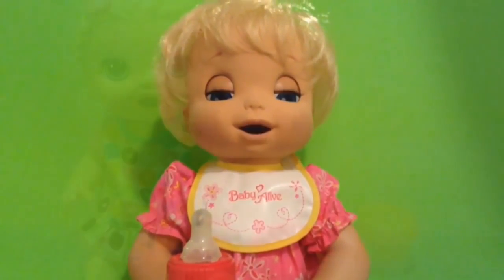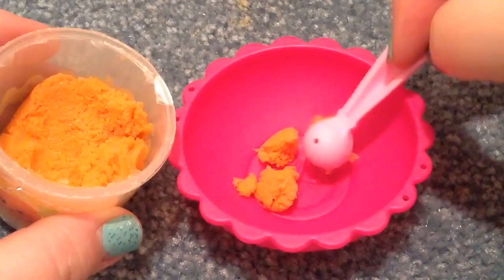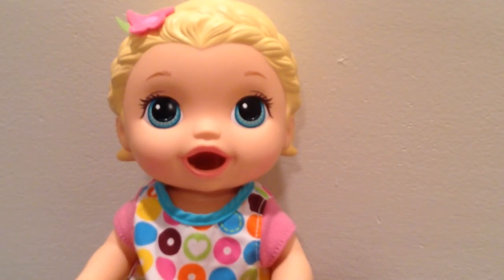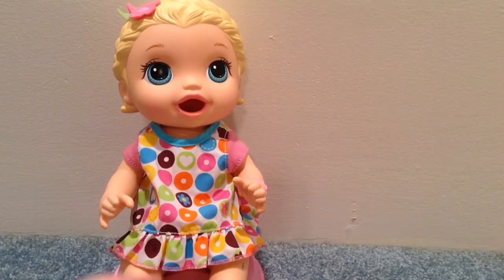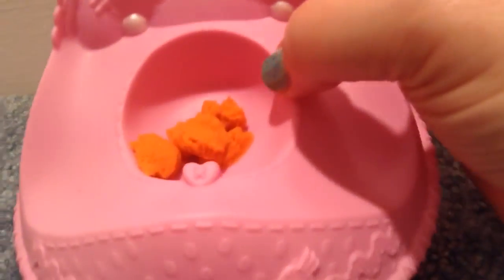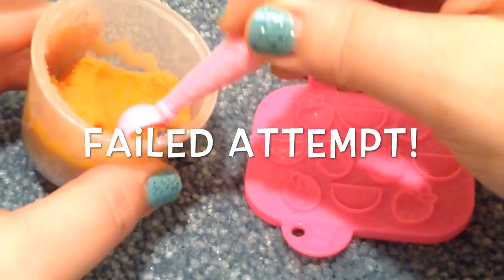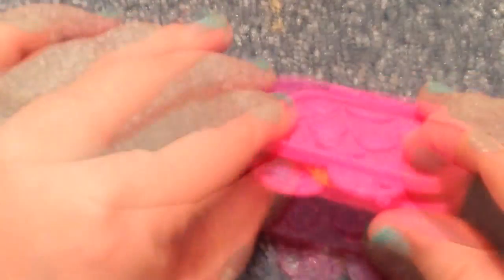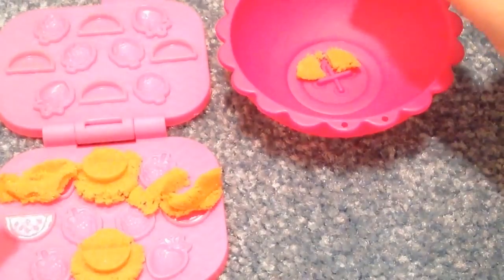طفل على قيد الحياة سوبر "ليلى دمية يأكل الأغذية ومؤخرة السفينة في القعادة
طفل على قيد الحياة سوبر Snackin "ليلى دمية يأكل LalaLoopsy الأغذية ومؤخرة السفينة في القعادة

مشاهدة تفشل في نهاية !!

لدينا السابق الفيديو:

LalaLoopsy الأطفال قعادة مفاجأة دمية جويل البريق أونبوإكسينغ

طفل على قيد الحياة ريال مفاجآت دمية البنفسج ليلة الروتينية

طفل على قيد الحياة ريال مفاجآت دمية البنفسج تغيير الفيديو مع كمارت راقصة الباليه النائم

طفل على قيد الحياة 2006 بياتريكس لينة وجه الدمية يأكل طفلك على قيد الحياة وصفات الطعام!

مساعدة! نحن في حاجة الى دعمكم الطفل على قيد الحياة الدمية وصفات الطعام! بالإضافة إلى لعبة جديدة خلاط!

طفل على قيد الحياة الرشفة ن الحضن دمية يلعب في الثلج يجعل الثلج الأرنب التغذية وتغيير الفيديو

طفل على قيد الحياة أفضل الآن بيلي دمية مريضة زجاجة تغذية تغيير الفيديو

طفل على قيد الحياة سوبر Snackin "ليلى دمية التغذية وحمام

طفل على قيد الحياة سوبر Snackin "ليلى شقراء دمية أونبوإكسينغ

طفل جديد على قيد الحياة أفضل الآن بيلي دمية أونبوإكسينغ

طفل على قيد الحياة سوبر Snackin "ليلى دمية فتح لها العودة

طفل على قيد الحياة Snackin ليلى دمية تغذية M & M في لعبة البولنج النفخات وريال أغذية الأطفال قعادة التدريب

طفل على قيد الحياة سوبر Snackin "ليلى دمية الحجم وتغذية المياه قعادة التدريب!

طفل على قيد الحياة سوبر Snackin "ليلى دمية الحجم مقارنة وهوة!

طفل على قيد الحياة سوبر Snackin "ليلى دمية أونبوإكسينغ وتغذية!

طفل على قيد الحياة Snackin سارة وطفل ذهب كل شيء تغذية والعتلة الجماعي

مولود جديد الدمى على قيد الحياة على الموقع هاسبرو

سنة جديدة سعيدة الطفل على قيد الحياة Snackin "سارة مع لذيذ NUMMIES

طفل على قيد الحياة Snackin "سارة العتلة - لذيذ NUMMIES، بناء واحد في الدب تشوباكا، لعب دوه، والخدج الملابس

طفل على قيد الحياة طفل كل ذهب دمية التغذية، تغيير، واسم الإعلان

طفل على قيد الحياة طفل كل ذهب دمية أونبوإكسينغ

طفل على قيد الحياة كثيف كثيف البيبي دول الصفصاف يأكل طفل ولد الأغذية والمشروبات الطفل على قيد الحياة عصير

طفل على قيد الحياة دمية قصيرة مدونة فيديو

طفل على قيد الحياة Snackin "سارة يأكل فطائر ماكدونالدز ويحصل جديد حفاضات من القماش

طفل على قيد الحياة لعب ن نمط كريستينا يحصل على خيط كول الخياطة ستوديو الروك اللباس

طفل على قيد الحياة سبلاش ن الضحكة الدمية ماكنزي يأخذ حمام Orbees مع Duckies

جعل الطفل على قيد الحياة طفلي جميع ذهب دمية لهوة مع عيد الميلاد حلقة البوب

كيفية جعل الطفل على قيد الحياة عصير البرتقال وتغذية مع الطفل على قيد الحياة دمية

طفل على قيد الحياة 2006 دمية سيرينا تغذية وتغيير الفيديو

طفل على قيد الحياة Snackin "سارة حلوى قصب لعيد الميلاد مع بلي-دو ولعبة ميكروويف

طفل على قيد الحياة وتغيير التوقيت دمية أوليفيا التغذية وتغيير الفيديو

طفل على قيد الحياة دمية الجورب عيد الميلاد مع خيط كول ستوديو الخياطة

طفل على قيد الحياة 2006 دمية بياتريكس عيد الميلاد الزي والدجاج ونجوم حساء المعكرونة

كيفية جعل الطفل على قيد الحياة الدمية وصفة الحليب التي كتبها مايا !!

طفل على قيد الحياة يبلل ن يتلوى الصبي الدمية شيرلوك التغذية وتغيير حفاضات

طفل على قيد الحياة طفلي جميع ذهب دمية بايبر التغذية والفوضى مؤخرة السفينة الحوادث

طفل على قيد الحياة دارسي في الرقص الدرجة دمية ريسيتال ليتل ميس Muffet

طفل على قيد الحياة Snackin "سارة بولي يأكل بلي-دو قرع فطيرة عيد الشكر

طفل على قيد الحياة دمية الحضن دافئ معطف من تويز آر أص أونبوإكسينغ

طفل على قيد الحياة لعب والرقص اللباس تويز آر أص أونبوإكسينغ وتغيير الفيديو مع الرقص الدرجة دمية دارسي ل

طفل على قيد الحياة زهرة البتلة نوم من تويز آر أص على طفلي جميع ذهب دمية ليلة الروتينية